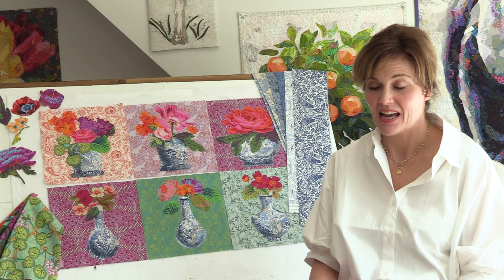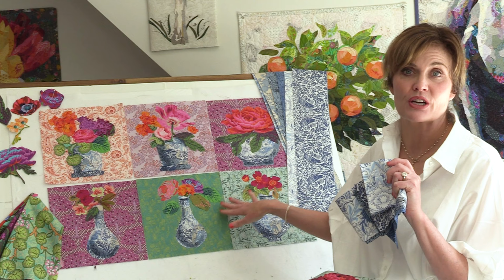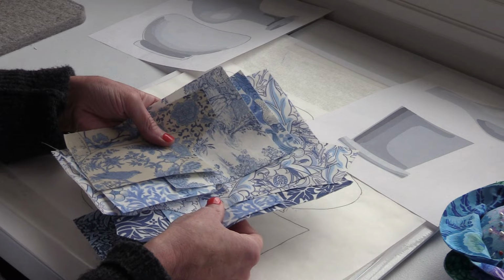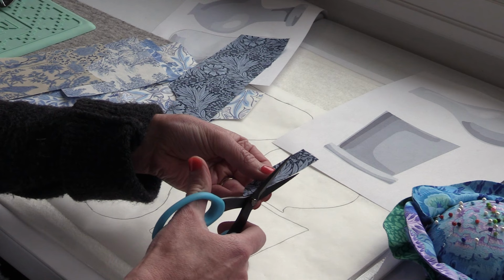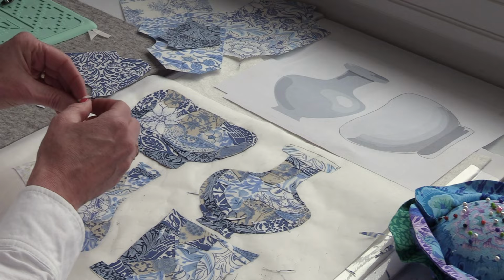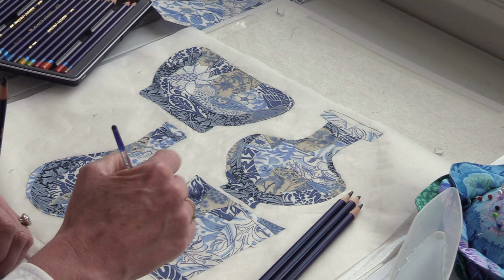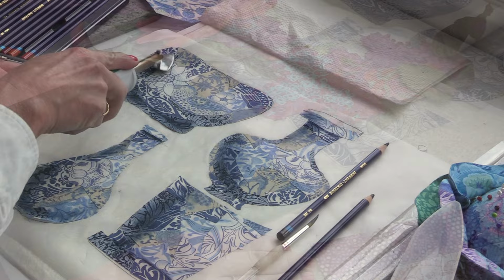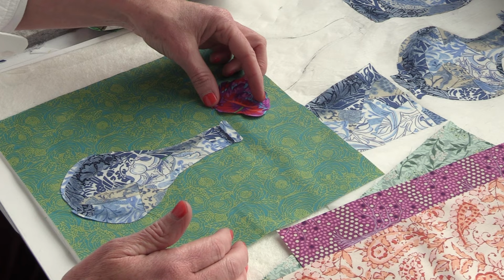Chinoiserie Pots Tutorial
This past weekend, I was trying to figure out a Mother's Day gift for the women in my life, and on a whim this adorable little project was born!  The Chinoiserie Flowers are made using my fussy cutting bundle and a new little bundle: the Chinoiserie fabric + pots pattern.